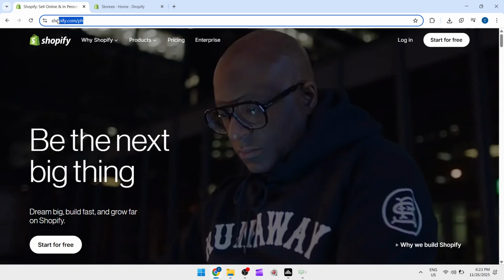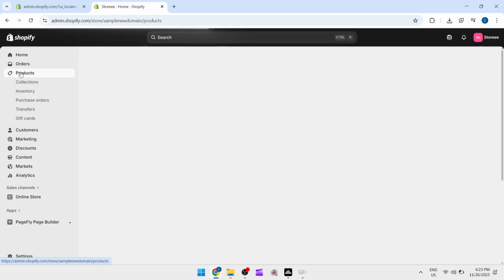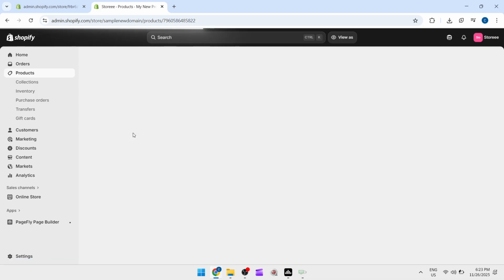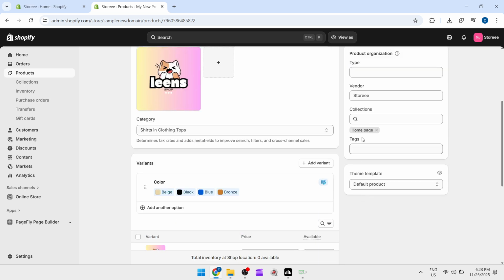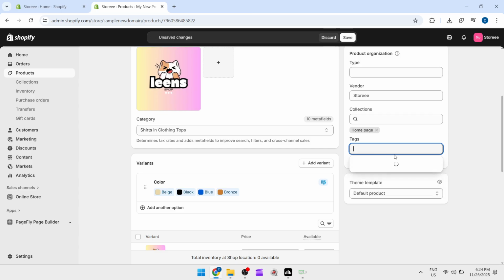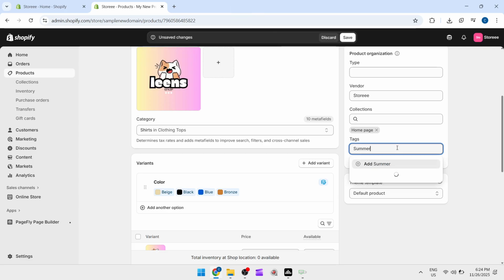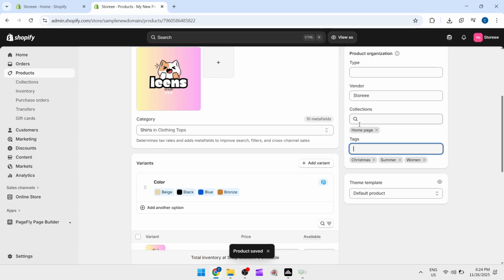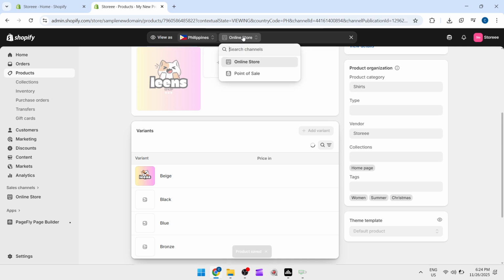How to Add Product Tags in Shopify 2026 (QUICKLY)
how to add product tags in Shopify step-by-step to organize your store and make product management easier. In this quick tutorial, I’ll show you how to create, edit, and use tags to group products, improve search filters, and manage collections automatically inside your Shopify dashboard.

You’ll also learn how product tags help improve your store’s SEO, make inventory tracking smoother, and create a better shopping experience for your customers. Whether you’re running a fashion brand, beauty shop, or digital products store, this Shopify tutorial will help you keep everything organized and efficient.

Watch till the end for pro tips on using product tags strategically for marketing and automation.